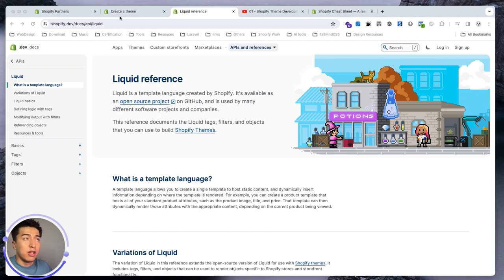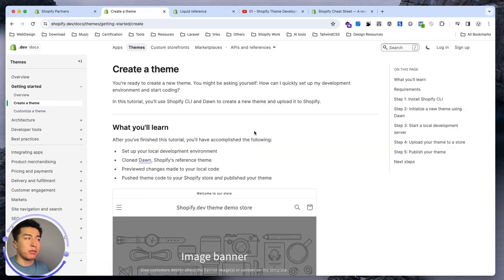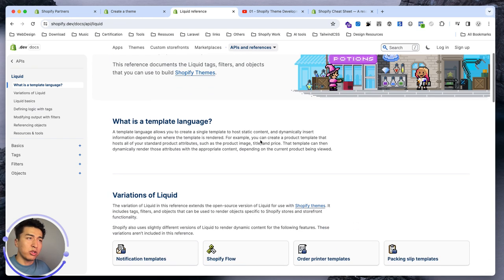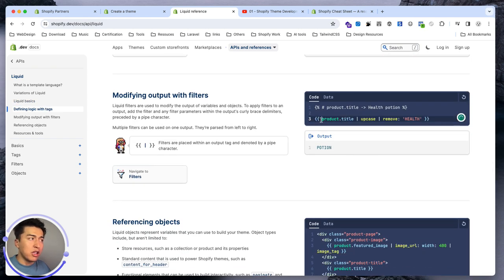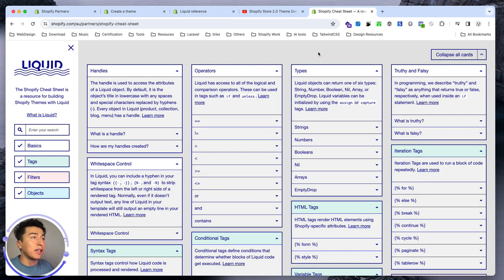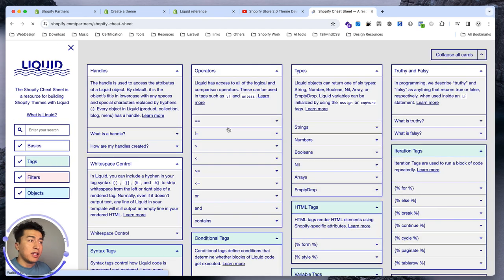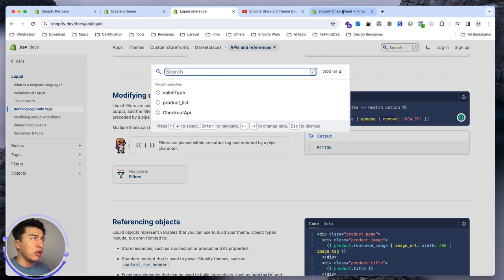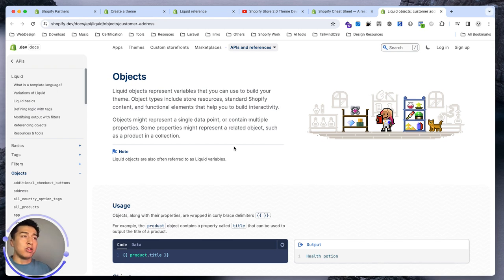07 - Shopify Resources and Documentation Overview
🚀 *Welcome to "Shopify App Development with Remix" - Free Course!* 🚀

In this exciting new series, dive into the world of Shopify app development with Remix, a cutting-edge technology for building robust web applications. Whether you're a seasoned developer or just starting, this course is designed to equip you with the skills and knowledge needed to create powerful and customizable apps for the Shopify ecosystem.

Chapter 1: 07 - Shopify Resources and Documentation Overview